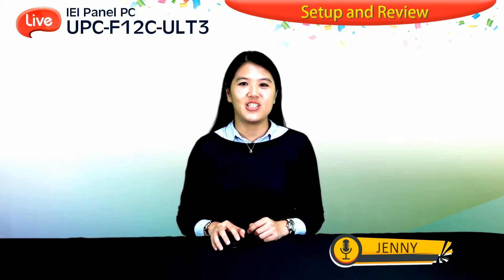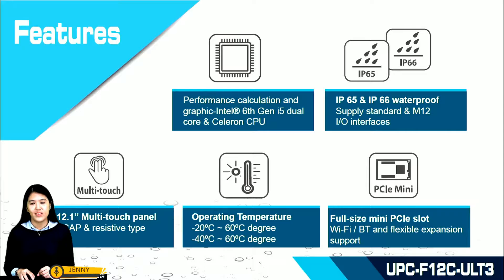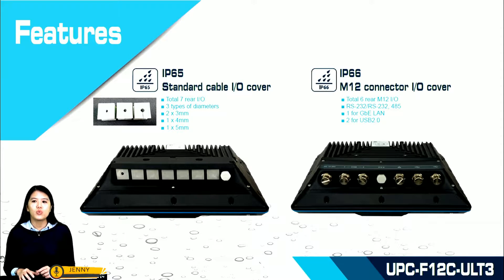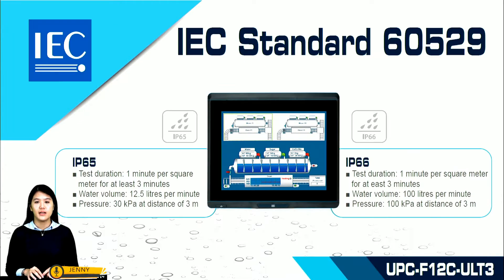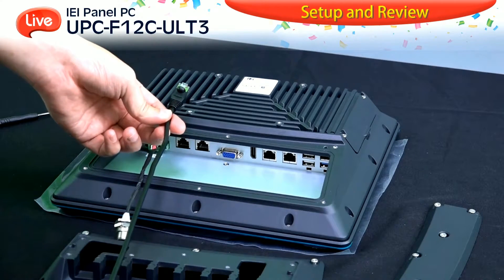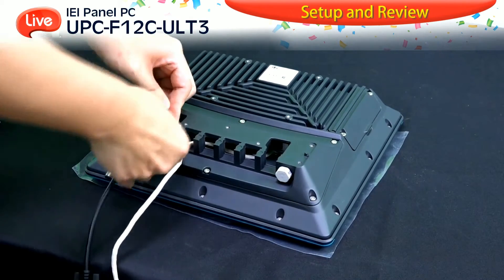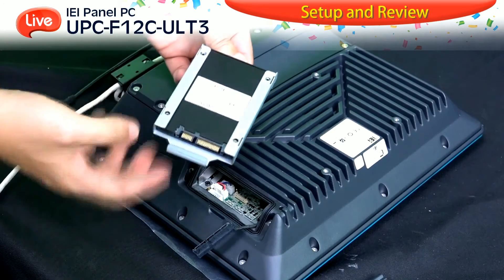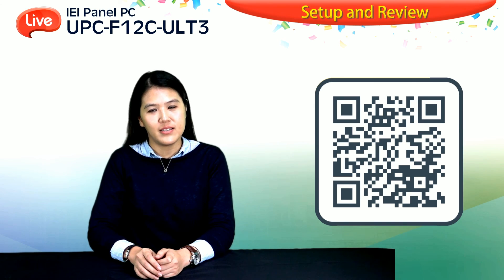Introducing & Set up: IEI Panel PC UPC-F12C-ULT3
We delightfully invites you to join our live stream to learn more about our UPC-F12C-ULT3 on Thursday,24 May 2018, at 18:00pm TPE.
IEI HDB-301R and QNAP DJ2 will be used for this 1080P live streaming event.